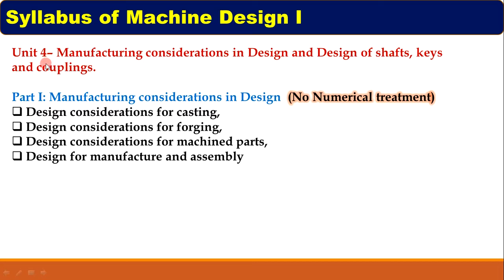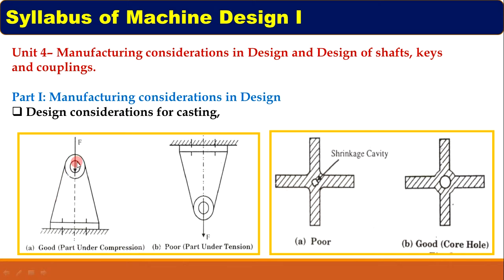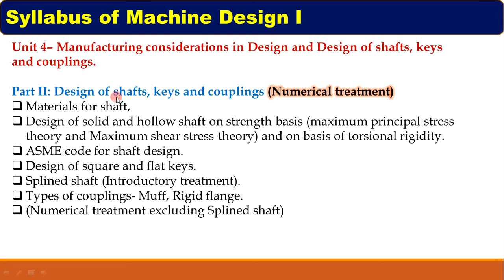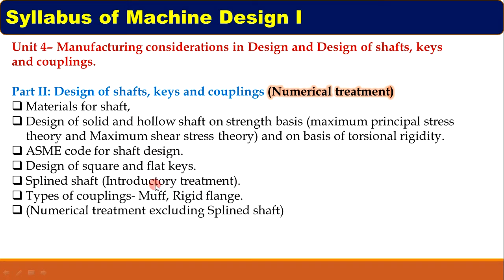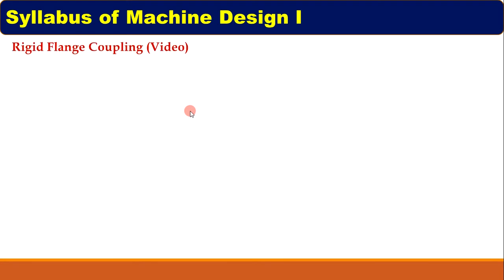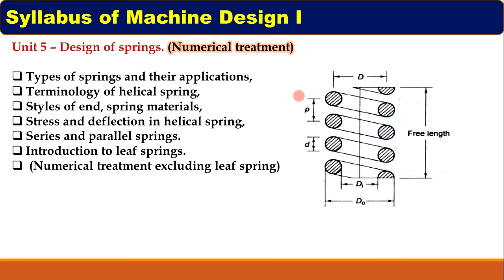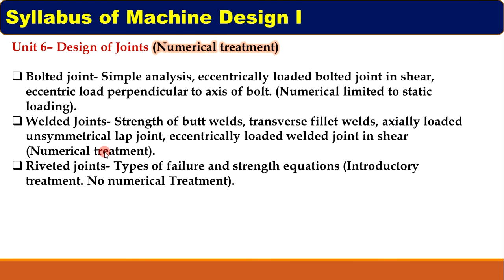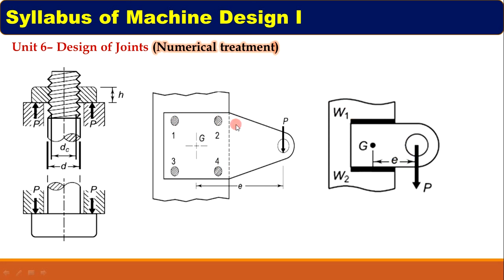Overview of Subject Machine Design I_ Part II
In this video, the Second section of Machine Design is discussed.